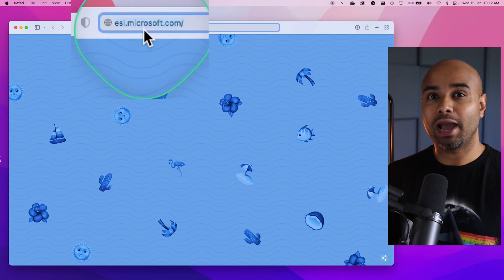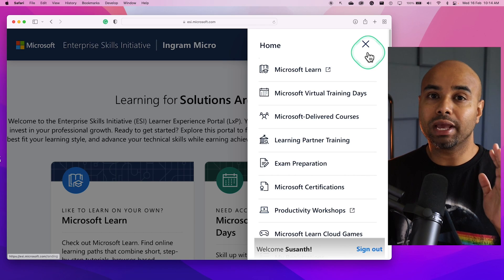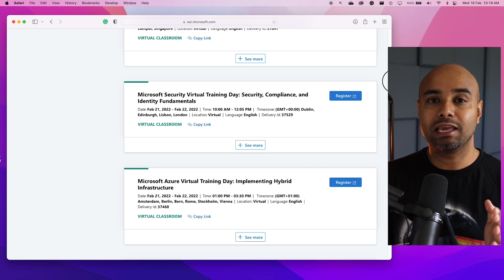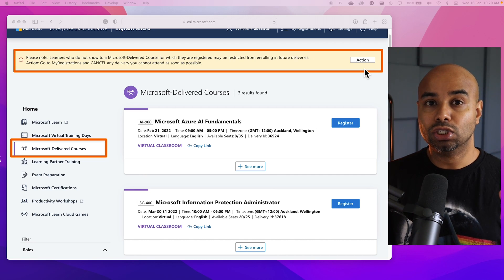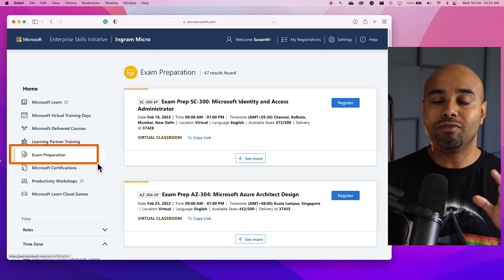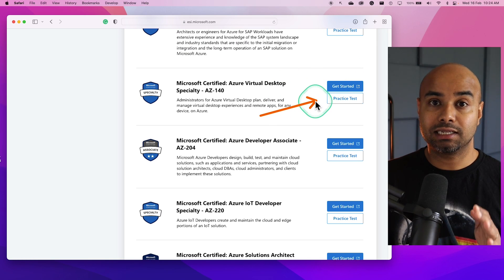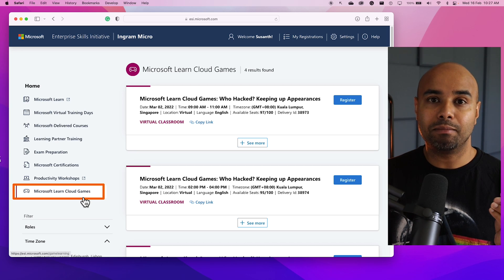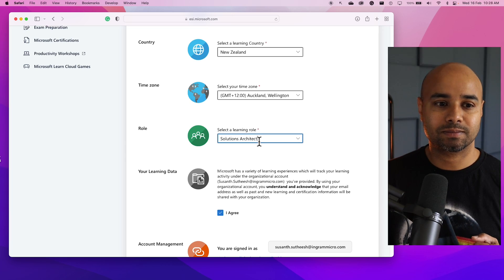Free Microsoft Certification Practice Tests | Where to Find Them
Practice before your exam with free and official practice tests
📍 Learn where to find accurate questions & study materials
💬 Tips on using practice tests the right way
✅ Great for AZ-900, MS-900, SC-900, AI-900, and more

00:07​​​ ⏩  ESI - Intro
00:48 ⏩  Microsoft Learn
01:01 ⏩  Microsoft Virtual training Days
01:36 ⏩  Microsoft Delivered Courses
02:16 ⏩  Learning Partner Trainings
02:32 ⏩  Exam Preparation - Cram Sessions
03:02 ⏩  Free Microsoft Certification Exam Practice Tests
03:37 ⏩  Productivity Workshops
03:46 ⏩  Microsoft Learn Cloud Games